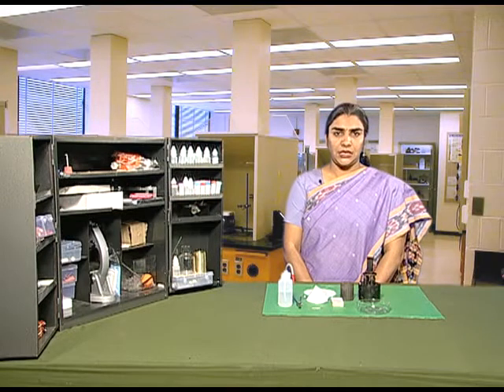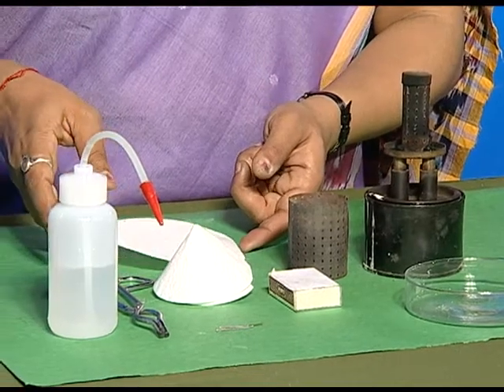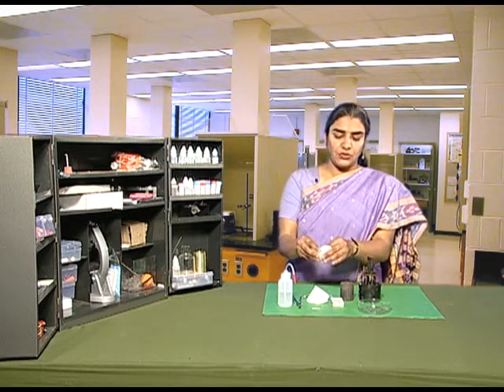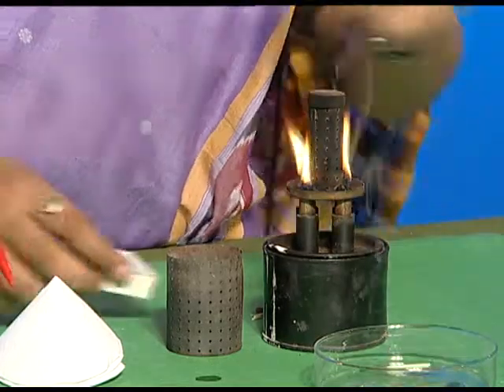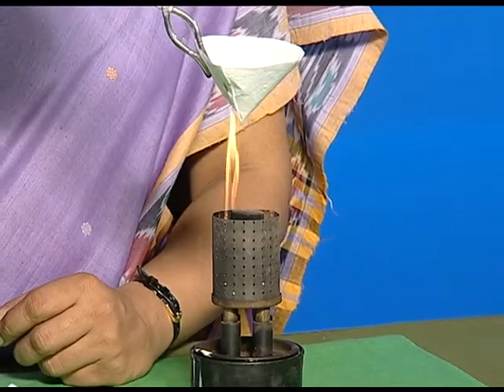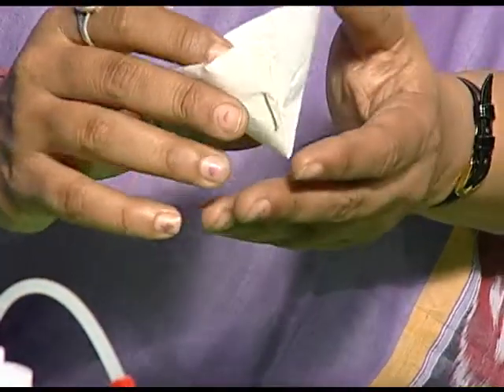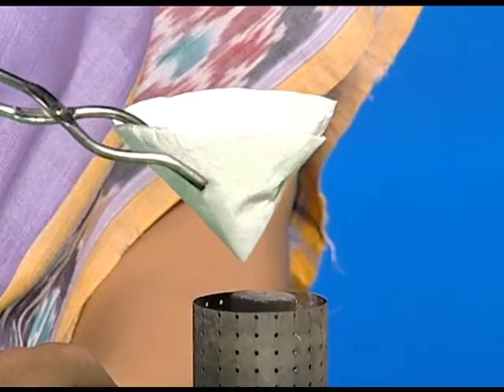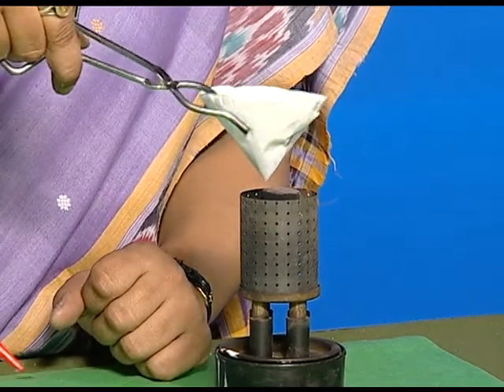Heating Water In A Paper Cup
This video shows heating of water in a paper cup without burning with its explaination.